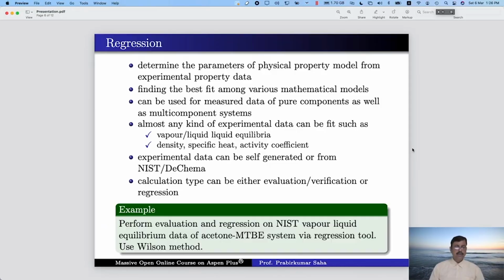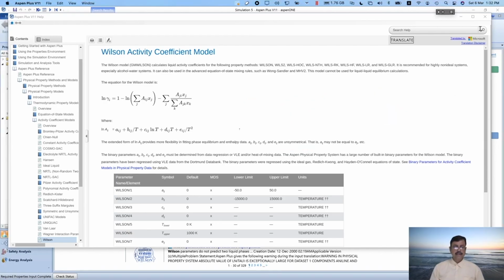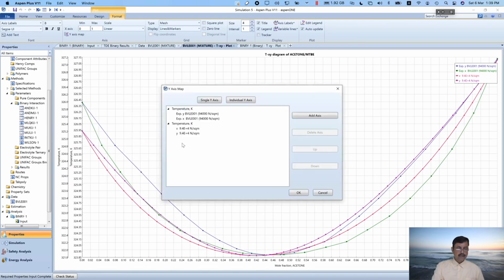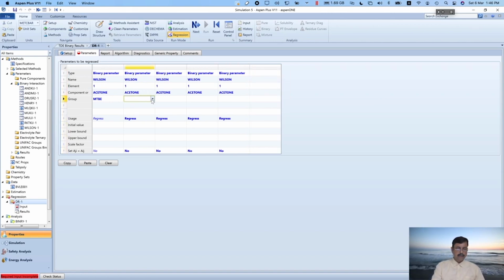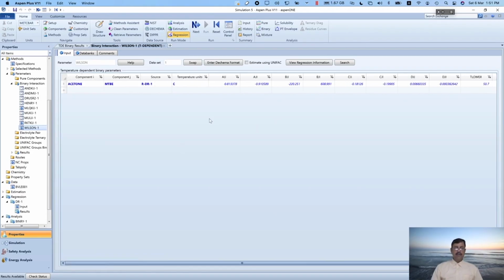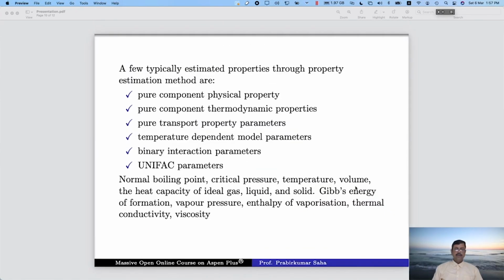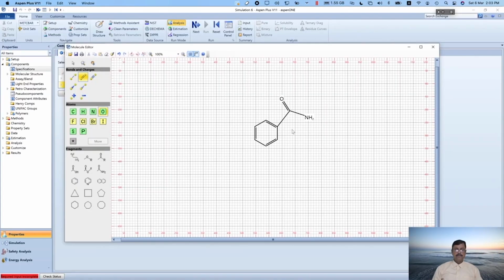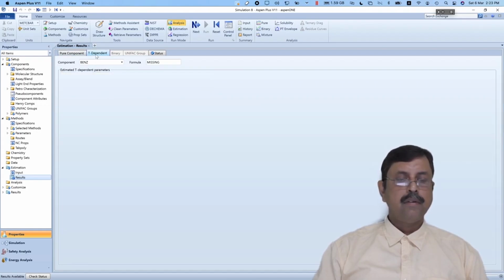Data and Regression (Part 2), Property Estimation